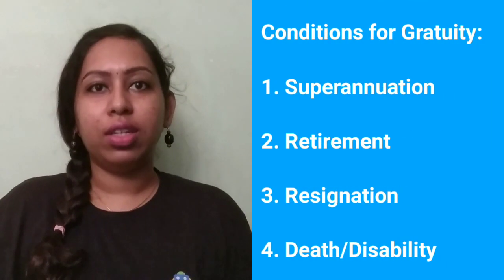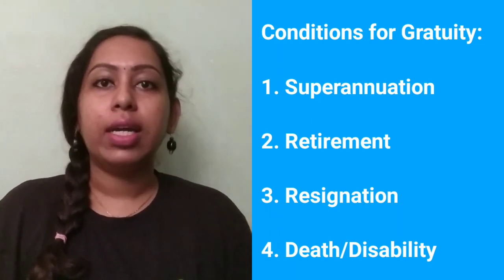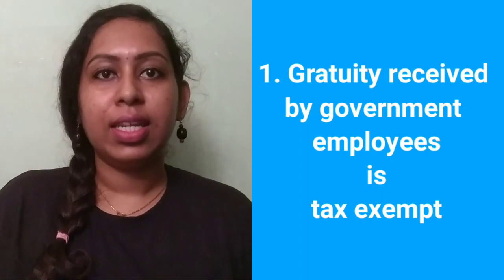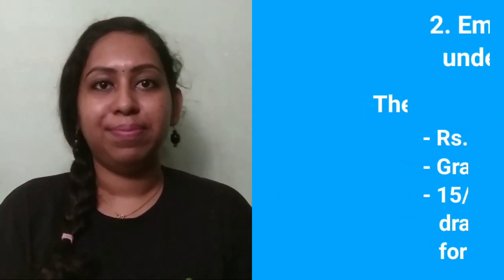What is Gratuity? How to Use ClearTax Gratuity Calculator to Check Your Gratuity Amount?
Use the ClearTax Gratuity Calculator to check how much gratuity you are eligible for. to access our Gratuity Calculator for ease of calculation. Just enter the salary and tenure of service in the textboxes and done! The gratuity you are eligible for will be automatically displayed

Gratuity is the money paid by an employer to the employees who have served for a minimum period of five years, as a token of gratitude for their service. Such payments are governed by the Payment of Gratuity Act, 1972. An employee will qualify for gratuity payment if one of the conditions hold good—eligible for superannuation, retired, resigned after 5 years of service with the organisation, or in the case of death or disability of the employee.

The act places an upper limit of Rs.20 lakh for gratuity payment. If an employee receives an excess as gratuity, it means the excess is paid as ex-gratia or as a token of gratitude for the employee’s service.